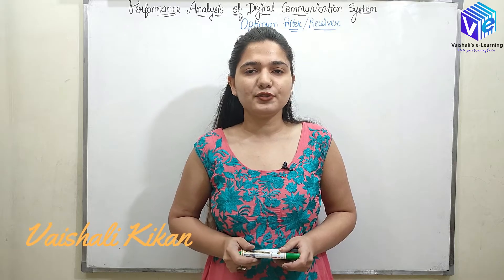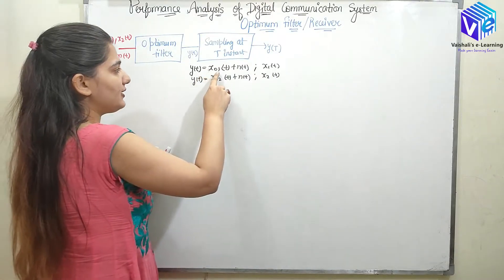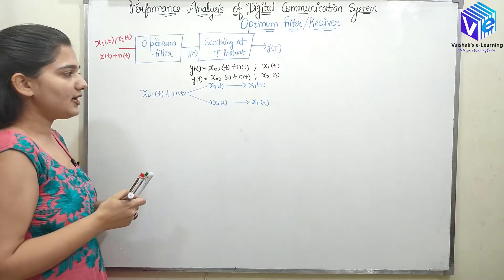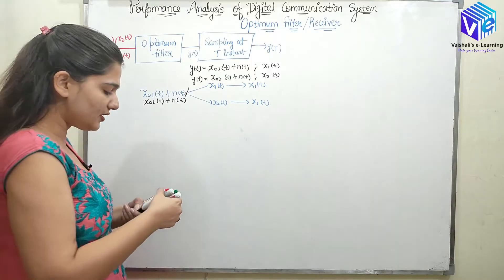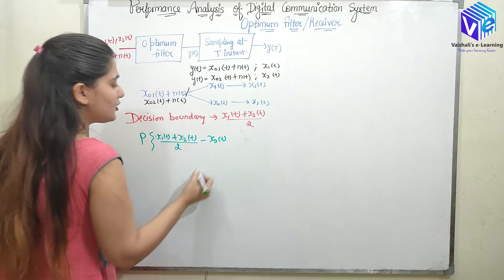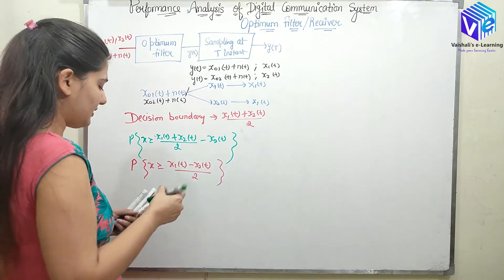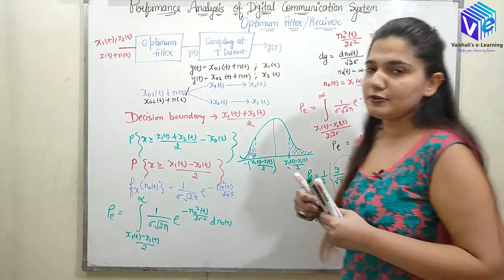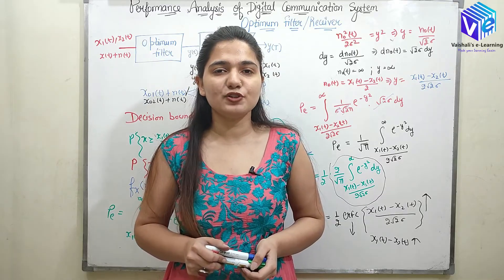L 6 | Probability of Error of Optimum Receiver | Optimum Filter | Performance Analysis Digital Comm